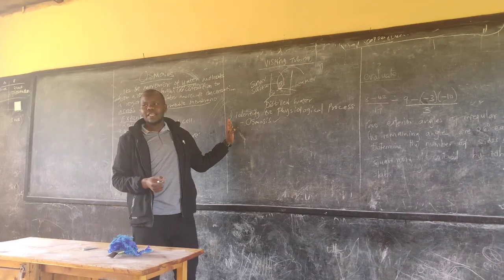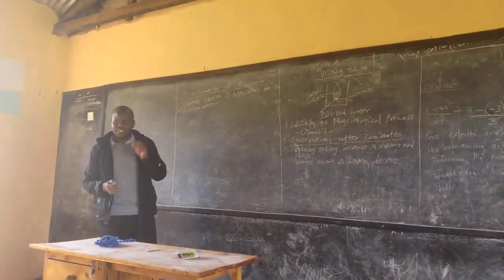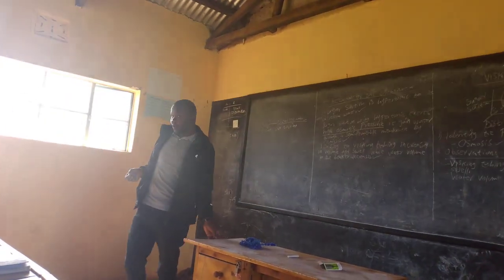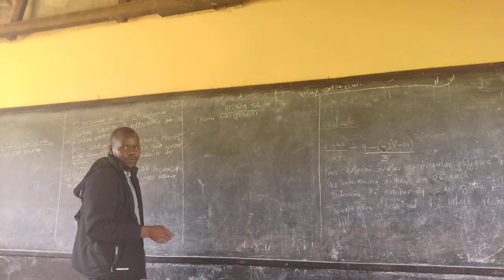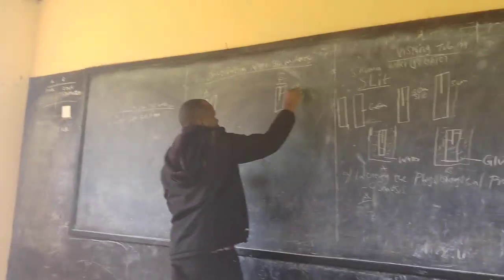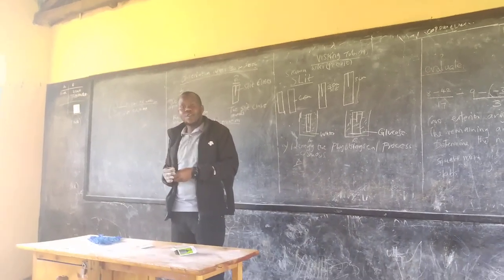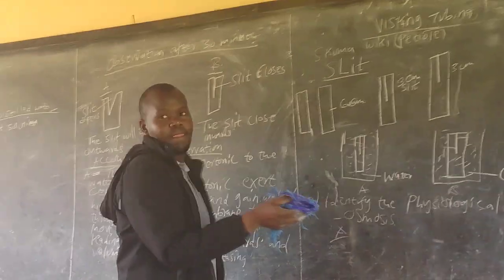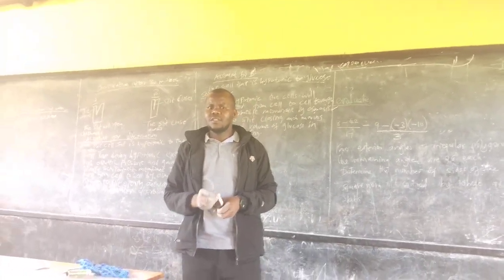Osmosis experiment using a petiole to make a slit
Osmosis experiments